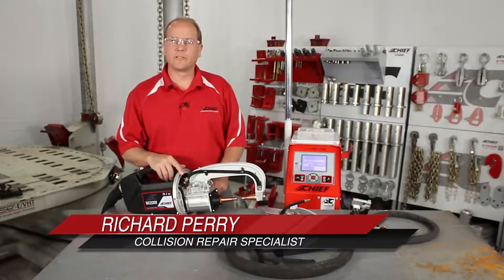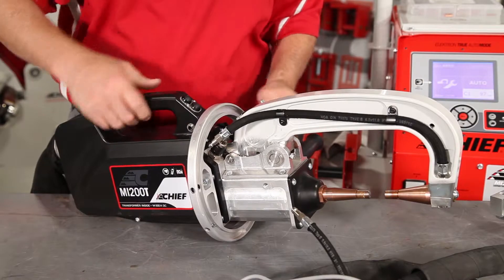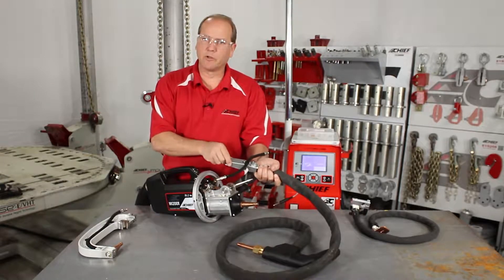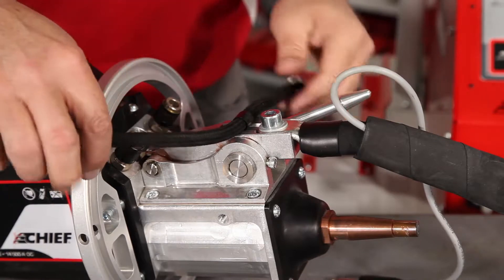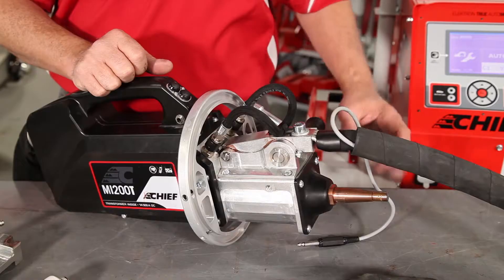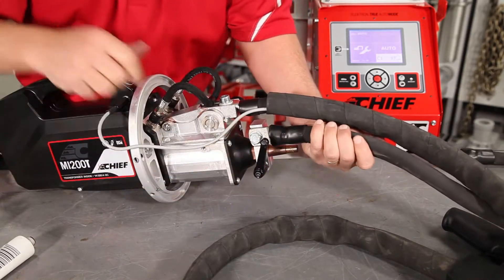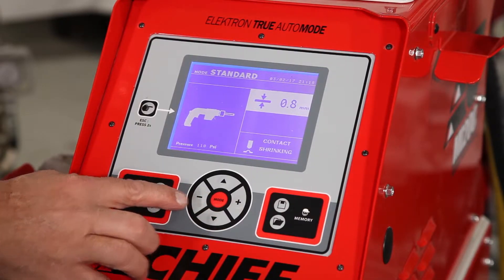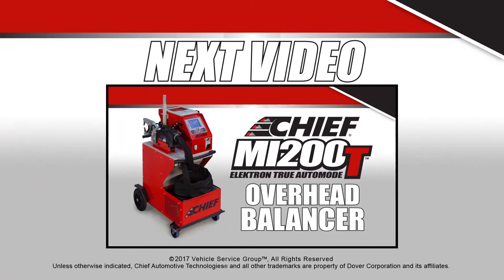Chief® MI200T Training: Single Sided Torch Install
Learn how to install the Single Sided Torch on the Chief MI200T Spot Welder.